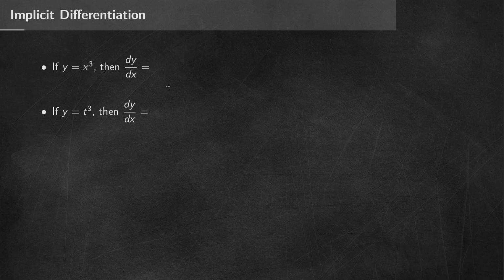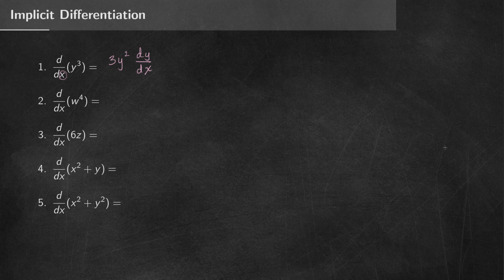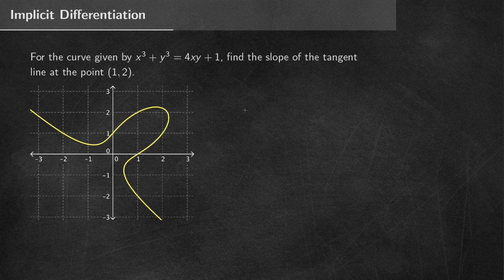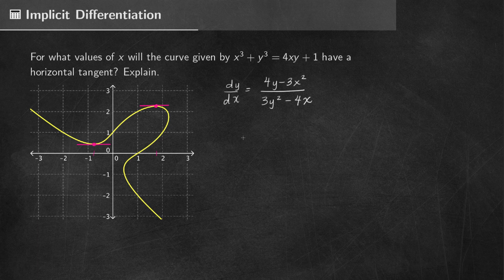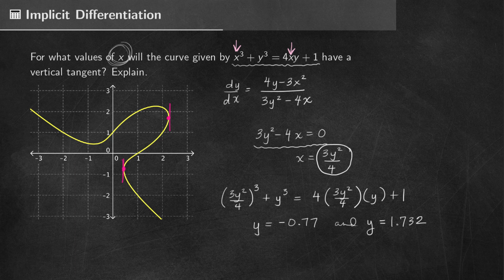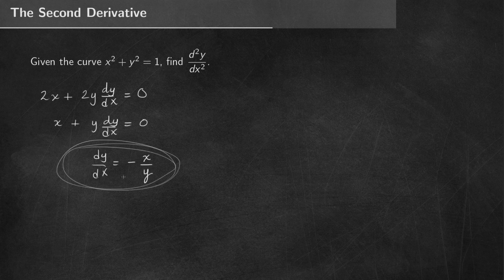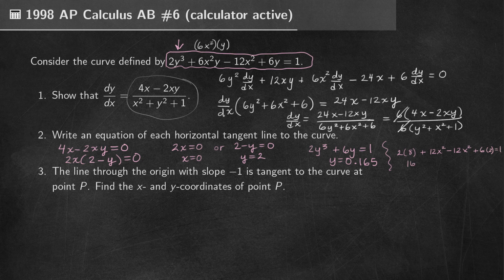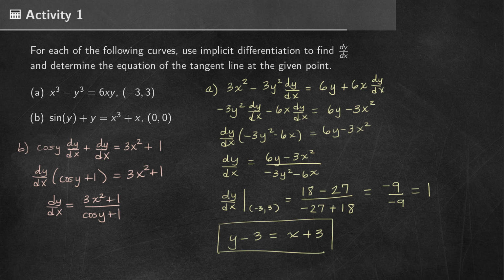Calculus AB Lesson 4.1: Implicit Differentiation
AP Calculus AB / IB Math SL
Unit 4: Applications of the Derivative
Lesson 1: Implicit Differentiation